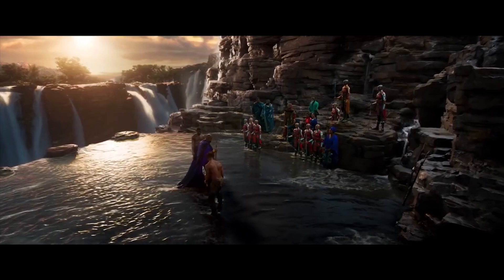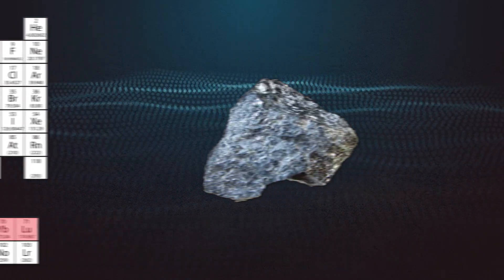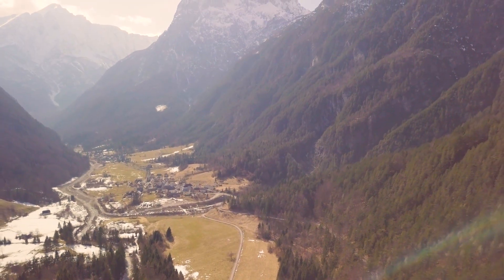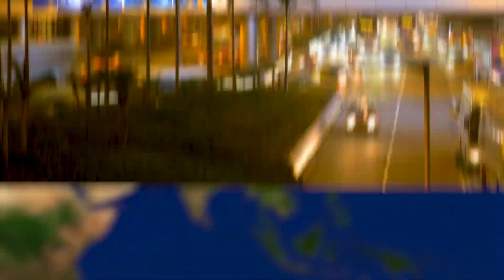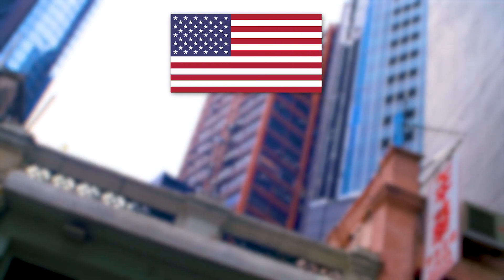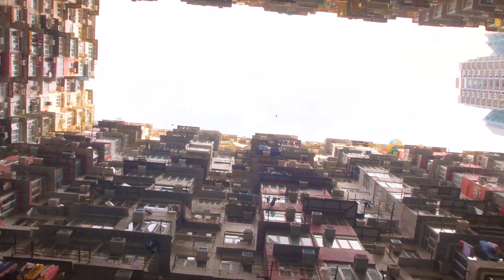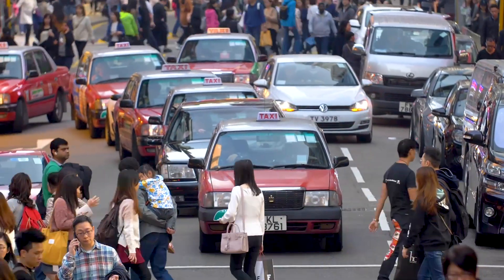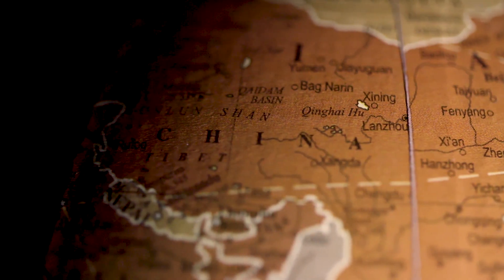Rare Earth Elements: China's Vibranium?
Many of our favorite stories feature valuable substances with some amazing qualities. Mithril, vibranium, unobtanium, while all fictional, there are similar substances being mined in one specific place on Earth; China. Here and only here ore rich in what are called "Rare Earth Elements," are extracted and used to made some of the most cutting edge technology on the planet. What's the story behind this real-life vibranium, and how has China come to control it's entire market?

It makes more sense if you watch the video.